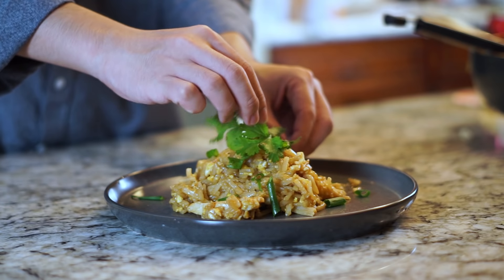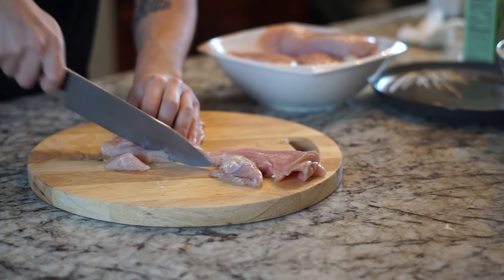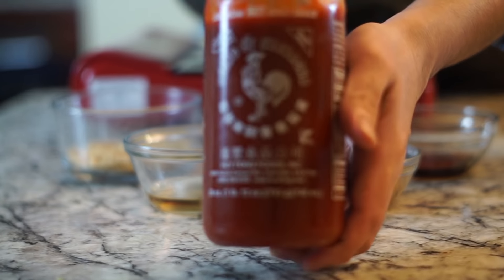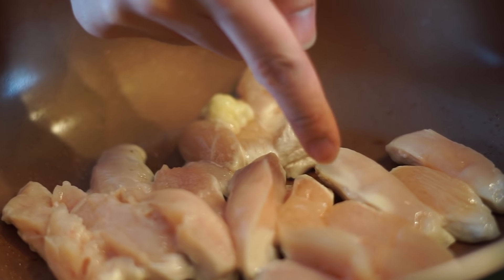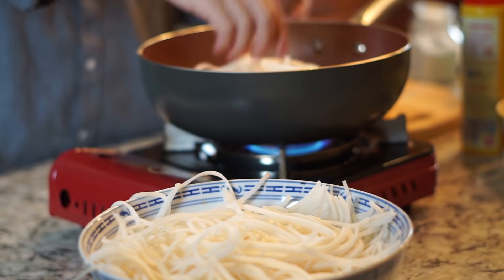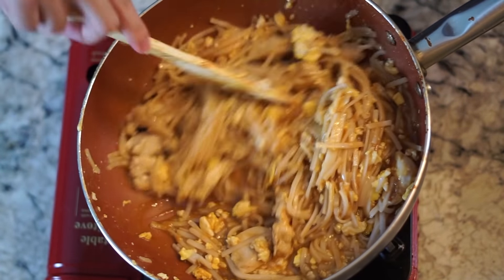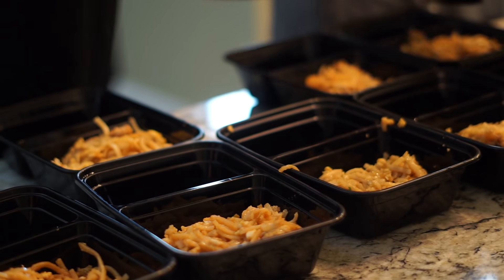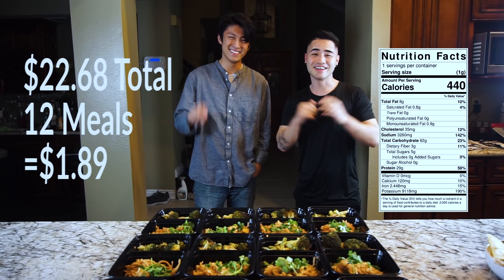Thai Meal Prep For Weight Loss | Healthy Pad Thai | High Protein | Healthy Asian Meal Prep Ep 2.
How To Meal Prep Asian Food Episode 2! In today's episode we are learning how to a healthier version of Pad Thai for the lost cost of $1.89 per meal.

Meal Prep Containers
Cutting Board
Knife Set